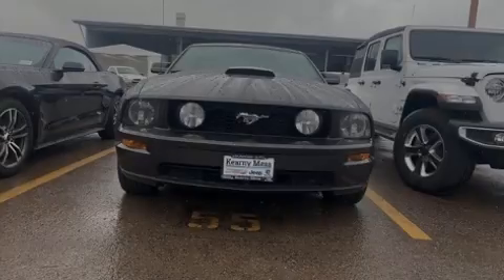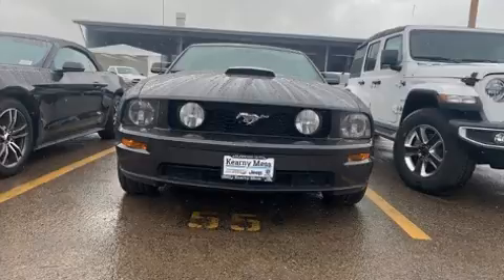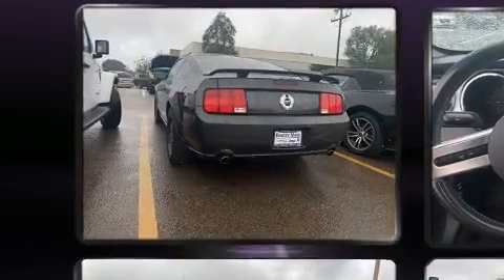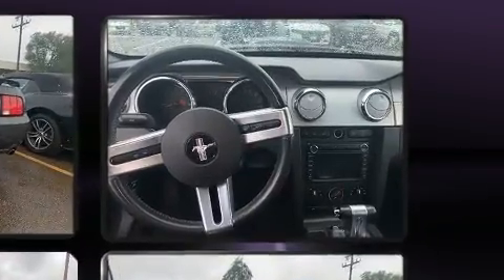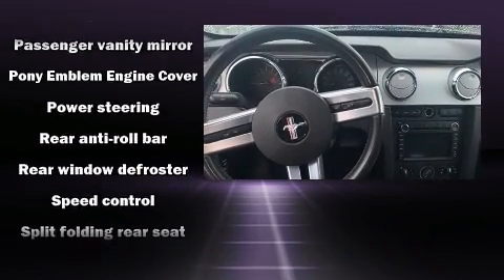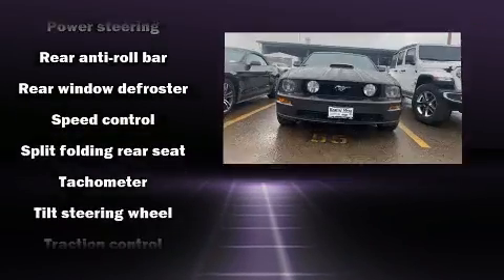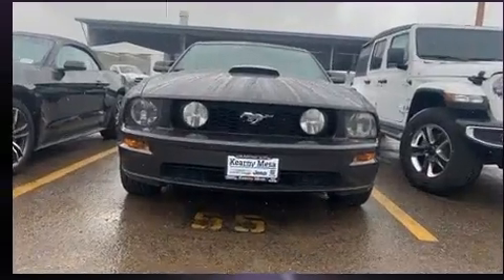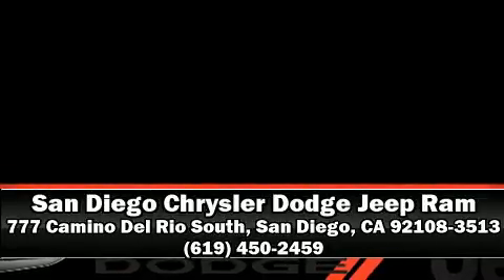2008 Ford Mustang in San Diego, CA 92108-3513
777 Camino Del Rio South

Sensibility and practicality define the 2008 Ford Mustang. This 2 door, 4 passenger coupe provides exceptional value! Ford made sure to keep road-handling and sportiness at the top of it's priority list. Under the hood you'll find an 8 cylinder engine with more than 300 horsepower, providing a smooth and predictable driving experience. All of the premium features expected of a Ford are offered, including: 1-touch window functionality, a tachometer, front bucket seats, air conditioning, tilt steering wheel, power door mirrors, and remote keyless entry. Ford ensures the safety and security of its passengers with equipment such as: dual front impact airbags, front side impact airbags, traction control, ignition disabling, and 4 wheel disc brakes with ABS. A Carfax history report provides you peace of mind by detailing information related to past owners and service records. We pride ourselves in consistently exceeding our customer's expectations. Stop by our dealership or give us a call for more information.